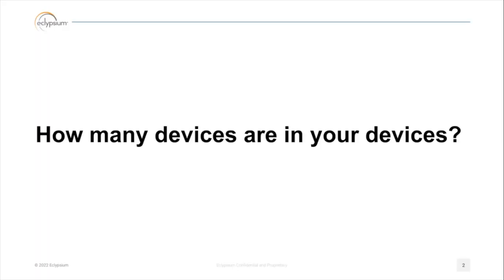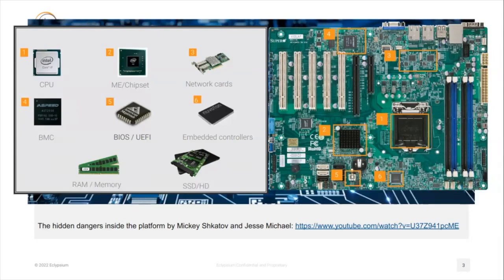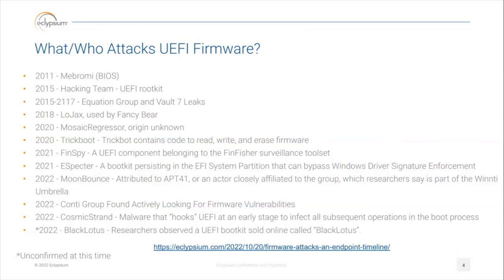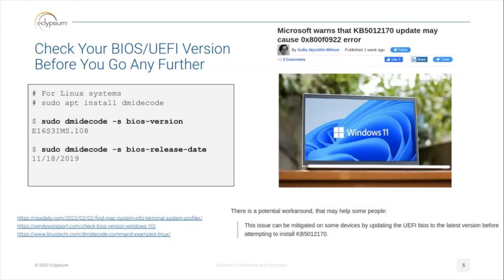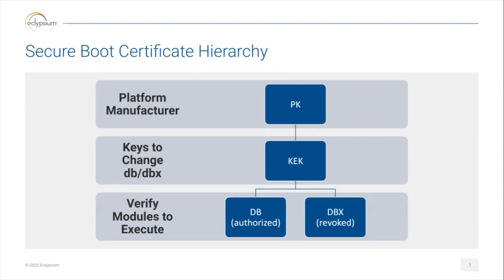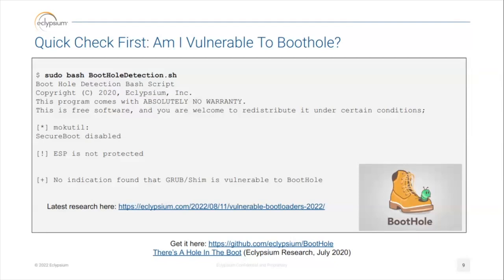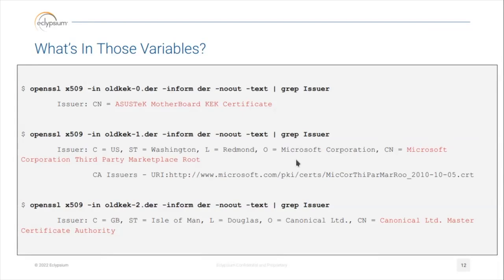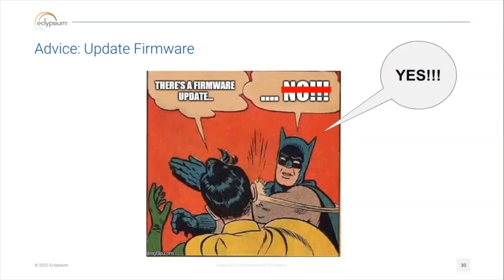BHIS | Firmware Enumeration Using Open Source Tools | Paul Asadoorian | 1-Hour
In this Black Hills Information Security (BHIS) webcast, Paul will share free and open-source tools techniques to evaluate the state of security on the firmware-based devices that live inside your devices, and servers., including

* Utilities such as dmidecode, fwupd, dbxtool, and Chipsec to explore devices and firmware
* Enumerating and updating firmware within your system using LVFS (Linux Vendor Firmware Service)
* Enabling Secure Boot and its components (and keeping your DBX up-to-date using new functionality in LVFS!)
* Discovering Intel ME/AMT and associated vulnerabilities
* Using Chipsec to understand the permissions applied (or not applied) on your SPI flash chip

Paul Asadoorian (Podcast Personality at Security Weekly) works for Eclypsium as the Firmware Security Evangelist.